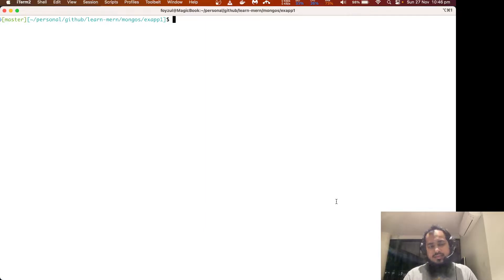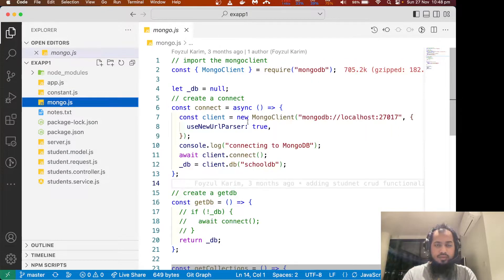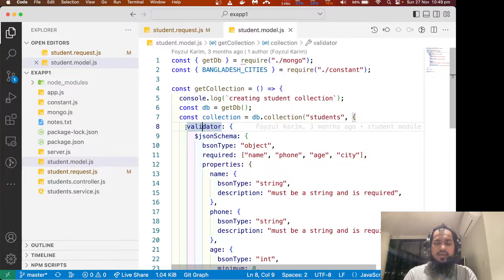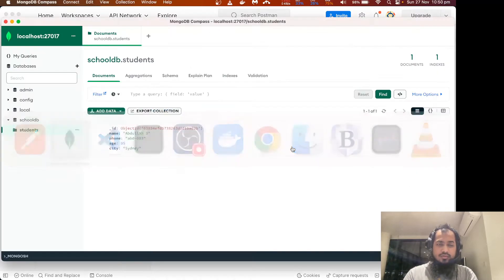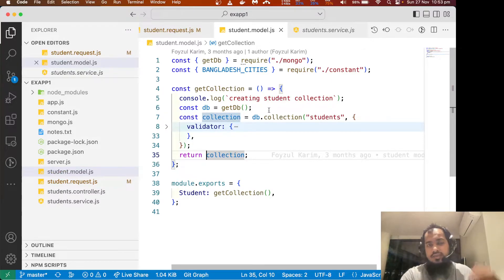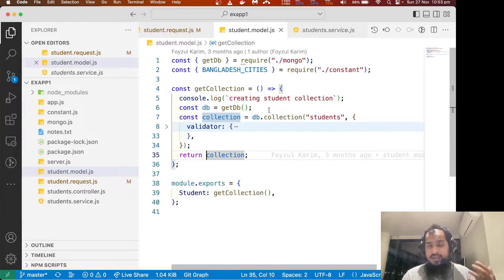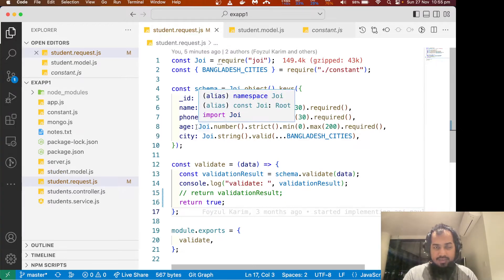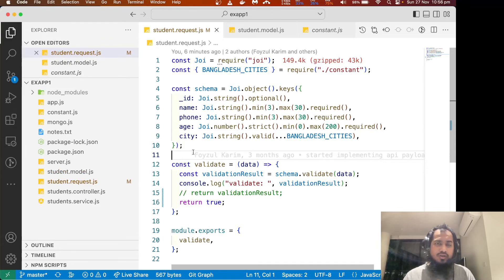(Bangla) Learn MERN like a pro - Lecture 66: MongoDB builtin JSON Schema validation bug and proposal